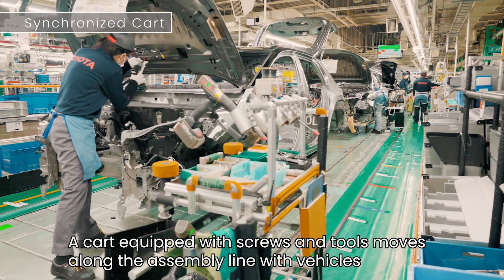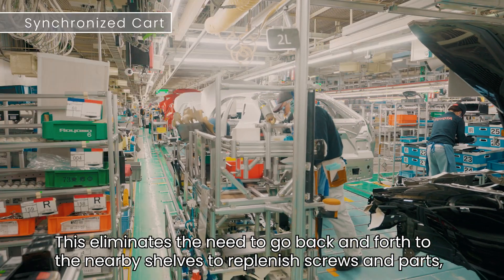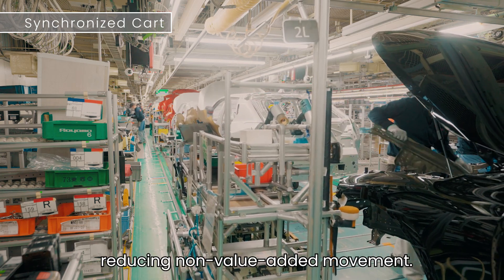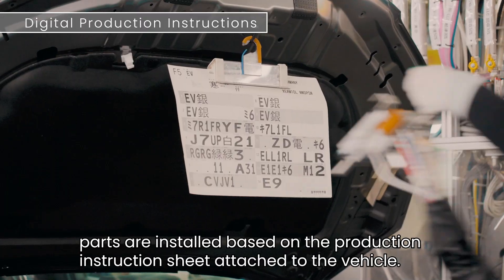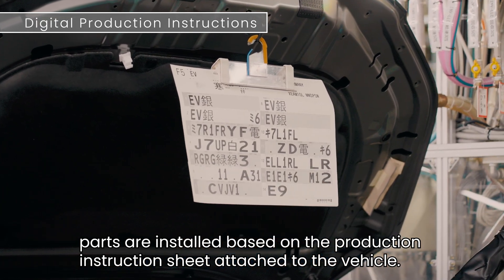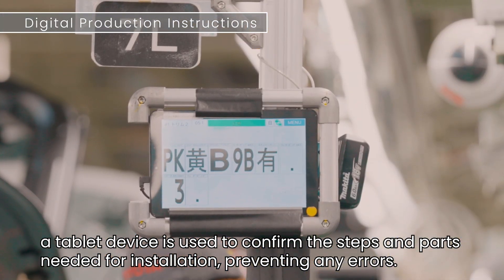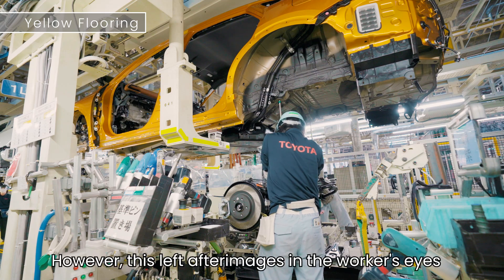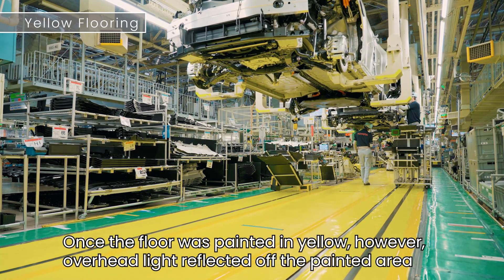How Toyota Cars Are Made - Toyota Vitual Plant Tour - Episode 07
Toyota Virtual Plant Tour - Car Manufacturing | Episode 07 - People-first Assembly

Curious about how Toyota manufactures cars? Discover the care and craftsmanship that go into every vehicle with this overview video. This episode introduces people-first production highlighting various examples; a synchronized cart to reduce non value-added movement, production floor painting to reflect light, among other examples.

Want to learn more? Visit the Toyota Virtual Factory Tour website to dive deeper into how Toyota manufacturers cars